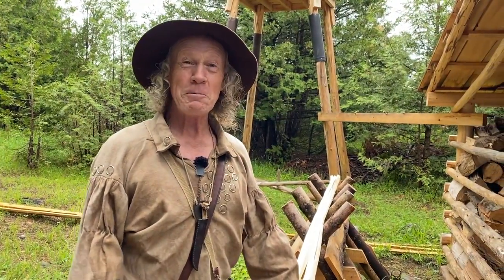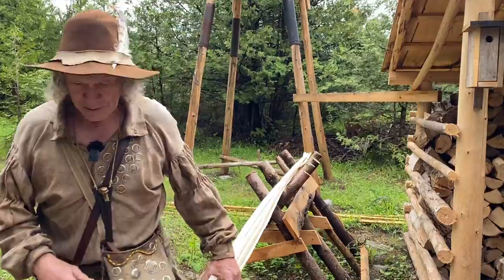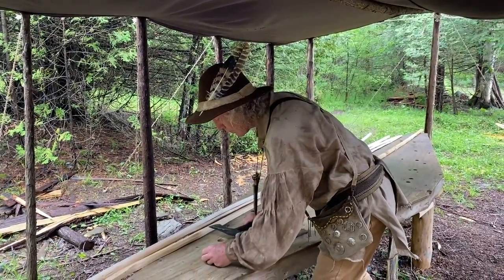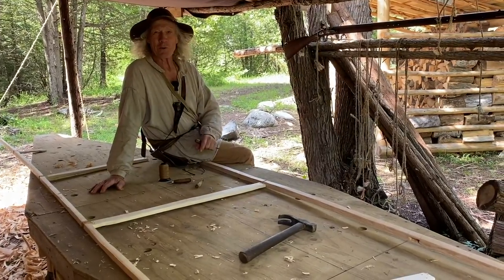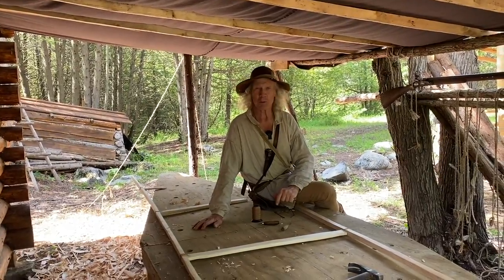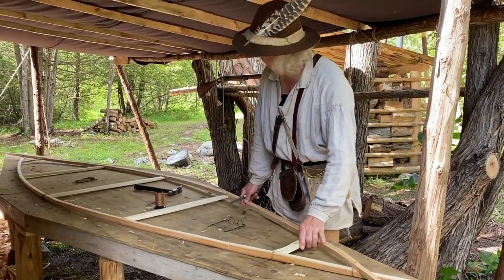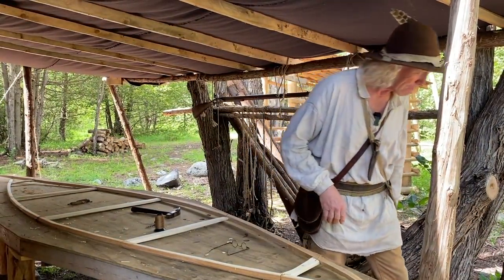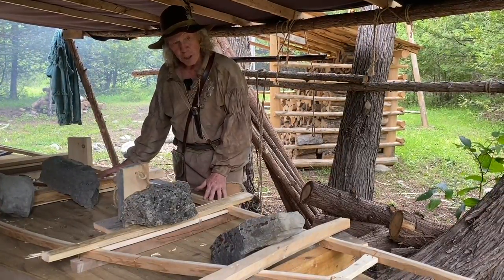Birch Bark Canoe Takes Shape! Forming the Gunnels; Making the Sheer Line | BUILD | WOODWORKING | DIY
Peter finishes making the gunnels and installs the thwarts.  Using boiling water, he forms the gunnels to make the sheer line.

If you are enjoying our videos, please continue to like each week's episode and subscribe to our channel and hit the notification bell- this helps us bring you unique content and a wee bit of history every week.